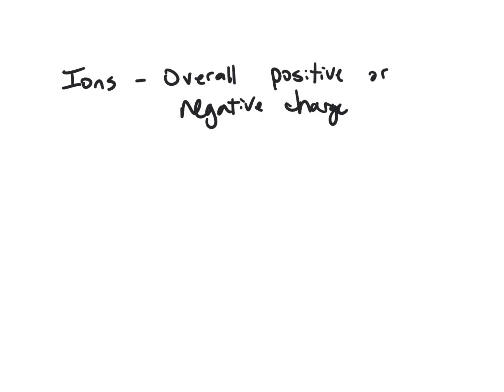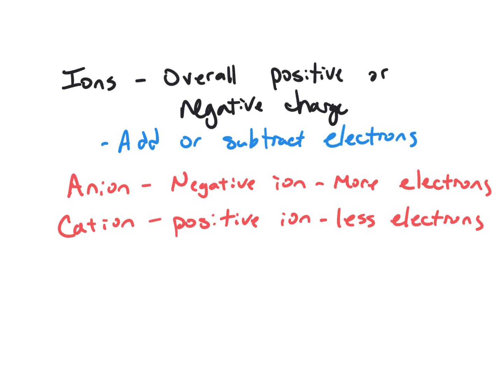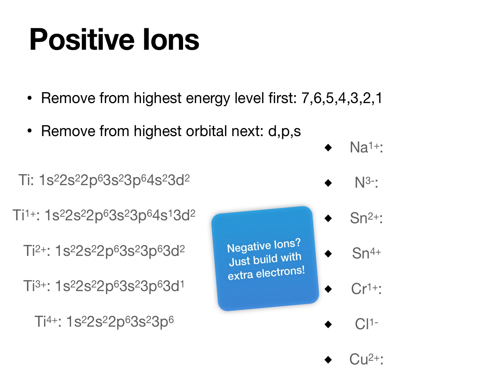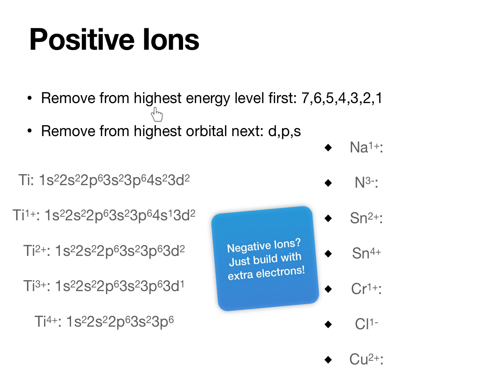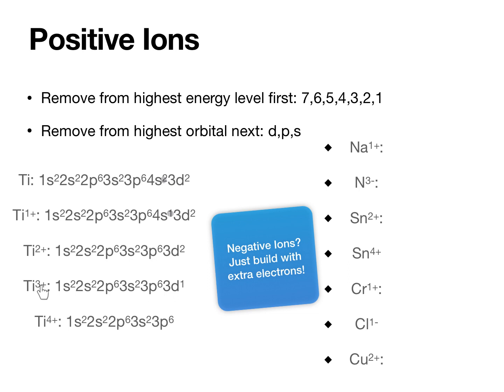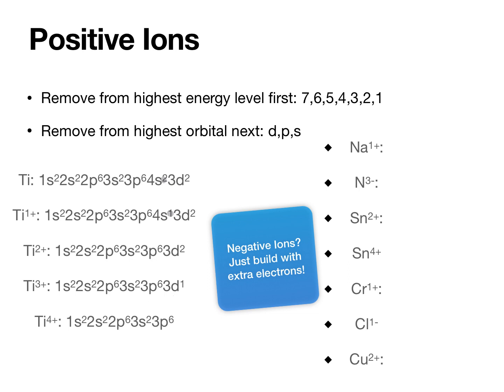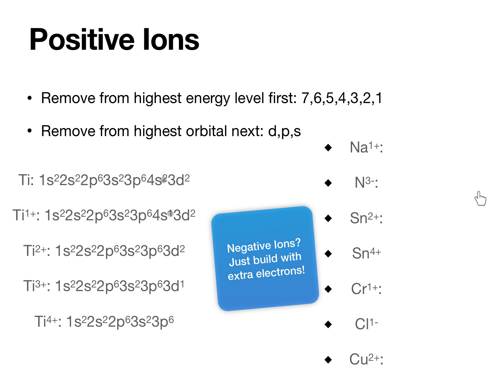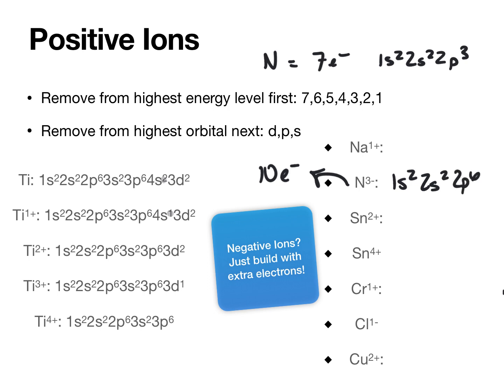HC Video Lesson 02.03 - Electron configurations for ions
This video lesson shows how to do the electron configuration for positive and negative ions.